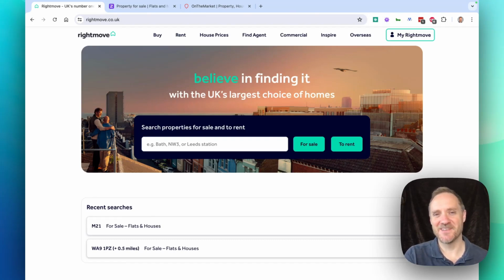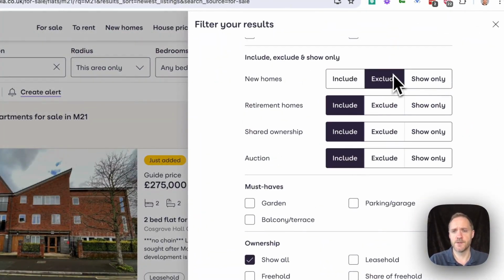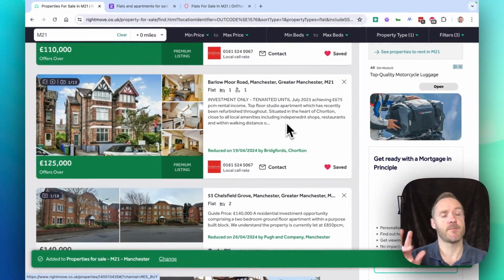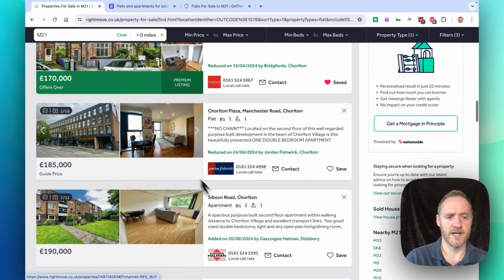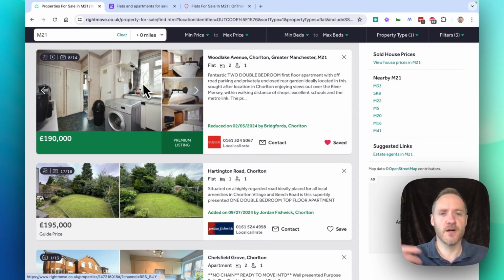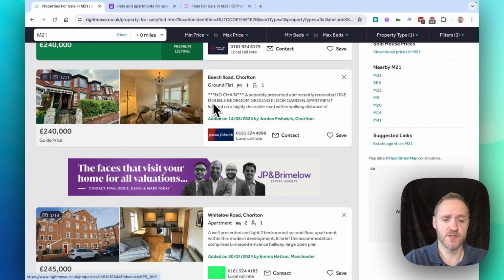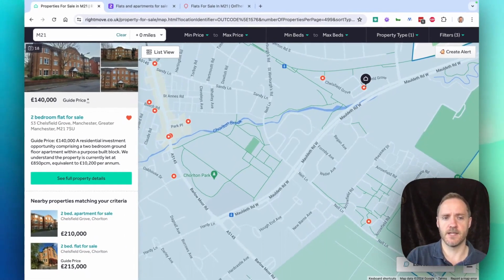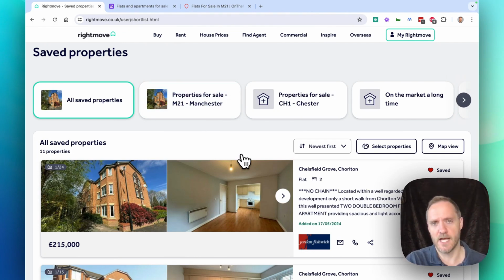Apartments For Sale in M21 Manchester - The Next Property Hotspot?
Discover how to find great apartment investments in Manchester's M21 postcode area.

This video shows you how to use popular property websites to spot potential buy-to-let opportunities in Chorlton and surrounding areas.

What you will learn:

... How to use Rightmove, Zoopla, and On The Market for property searches
... Tips for filtering apartment listings in M21
... Ways to spot standout features and good deals
... How to compare properties using map views
... Methods for creating a shortlist of investment opportunities

Chapters / Time Stamps:

00:00 - Introduction: Apartments for Sale in M21 Manchester
02:15 - Using Rightmove, Zoopla, On The Market for M21 Properties
04:30 - Filtering Apartment Searches in M21 Postcode
06:45 - Analyzing Property Listings: Bartimore Road and Chelsfield Grove
09:30 - Identifying Standout Features in M21 Apartments
12:15 - Using Map View for M21 Property Comparison
15:45 - Spotting Price Outliers: Woodlake Avenue and Brookstone
18:30 - Comparing Properties: Baltimore Road Apartments
21:00 - Creating a Shortlist of M21 Investment Opportunities
23:45 - Summary: M21 Manchester Property Market Insights

Whether you're a first-time buyer or an experienced landlord, this guide will help you navigate the M21 property market.

Learn how to find potential property hotspots in Manchester and make smart investment choices in areas like Chorlton.

🏡 Access off-market buy-to-let properties to buy